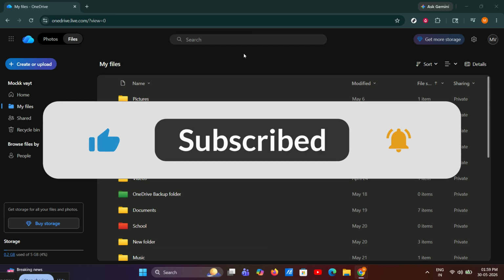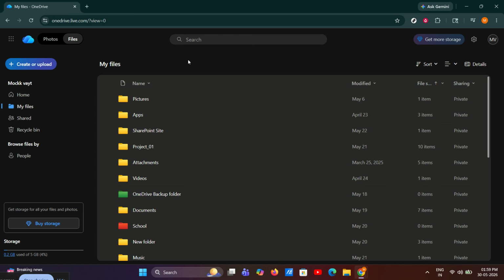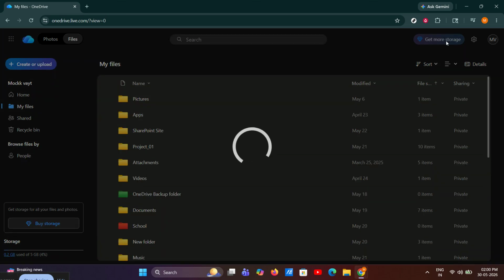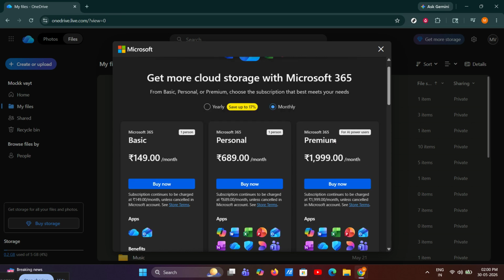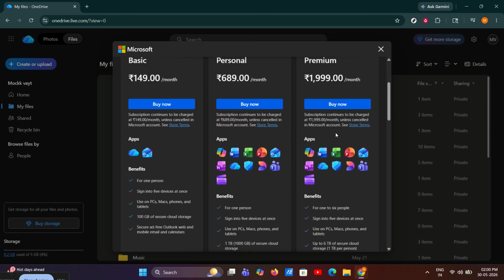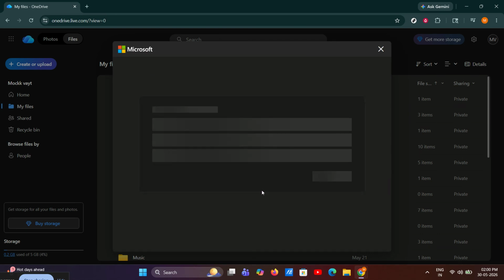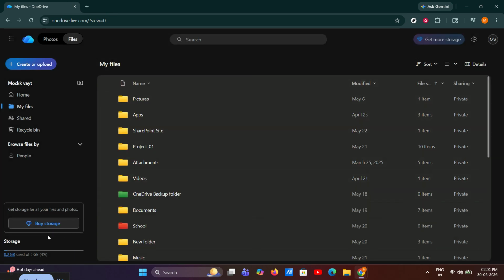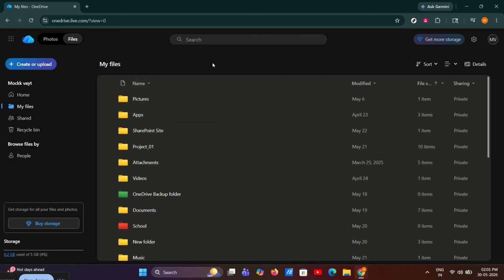How To Upgrade OneDrive Storage (Easy Guide)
Learn how to upgrade OneDrive storage step by step using Microsoft OneDrive. This easy tutorial shows you how to find upgrade options, choose a plan, complete payment, and get more cloud storage fast.

🕚Timestamps:
0:00 Intro
0:19 Open OneDrive In Your Browser
0:34 Sign In With Your Microsoft Account
0:47 Find The Upgrade Option
1:00 Review Available OneDrive Plans
1:18 Choose A Storage Plan
1:33 Complete The Payment Process

✍️What You'll Learn In This Video:
• How To Upgrade OneDrive Storage On A Browser
• How To Find The Get More Storage Option
• How To Compare OneDrive Plans And Features
• How To Complete The Microsoft Checkout Process
• How To Confirm Your New OneDrive Storage Limit
• How To Troubleshoot A Delayed Storage Update
• How To Manage Your OneDrive Subscription Later

💡Pro Tips:
• Make sure you sign in with the Microsoft account linked to your files.
• Compare storage-only plans and Microsoft 365 plans before buying.
• Double-check your billing details before completing payment.
• Refresh OneDrive or sign out and back in if the storage limit doesn’t update right away.
• Keep an eye on your subscription renewal date after upgrading.